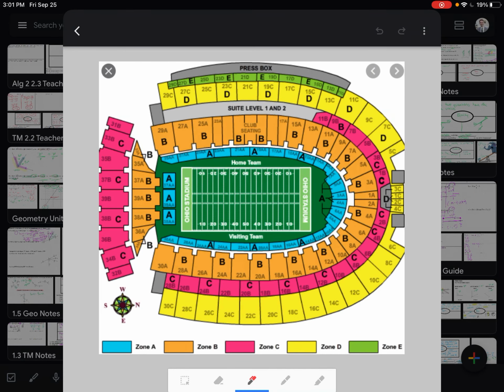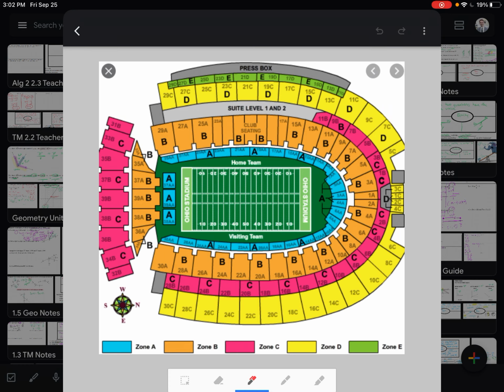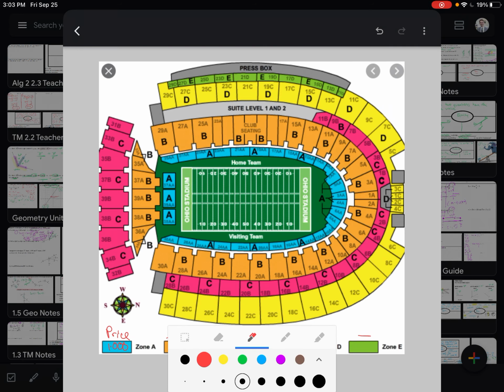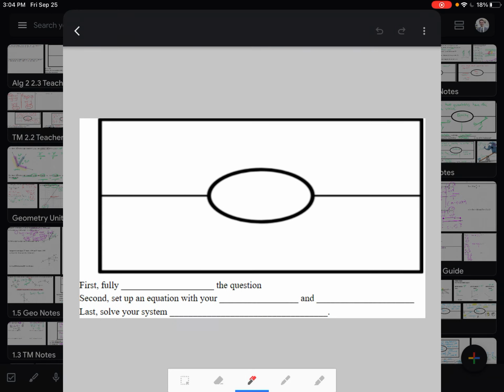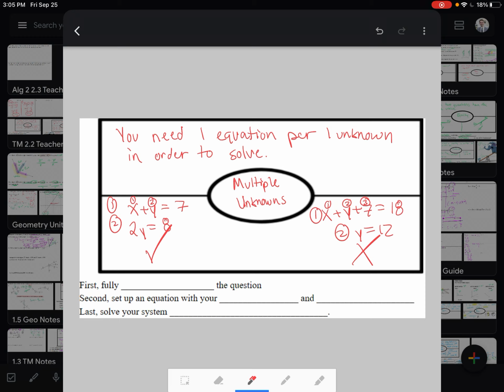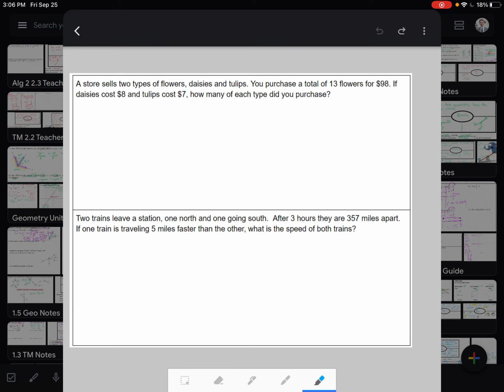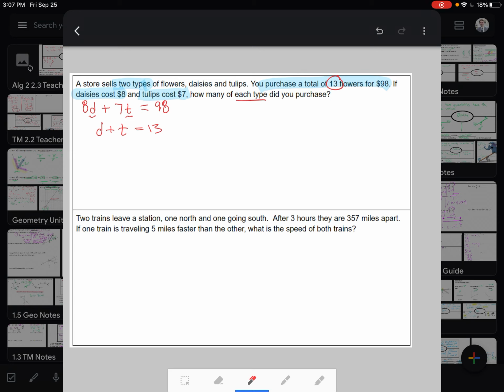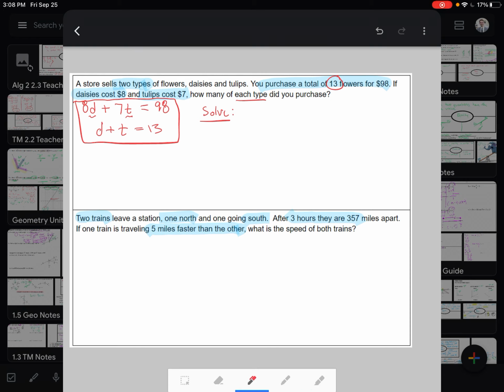TM 5.3 and 2.3 Alg 2 Video